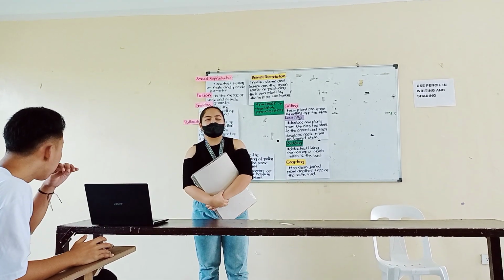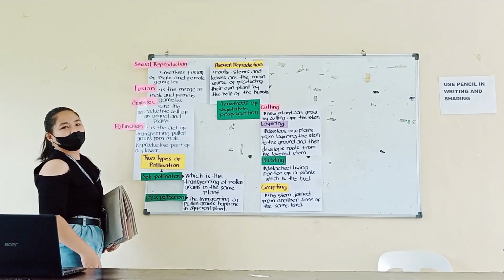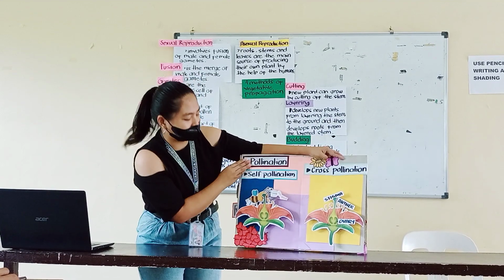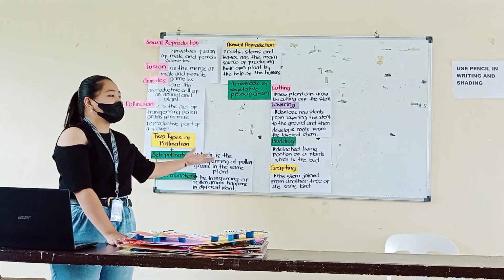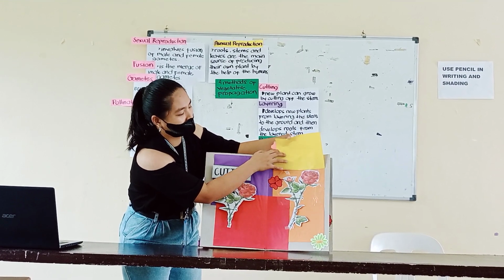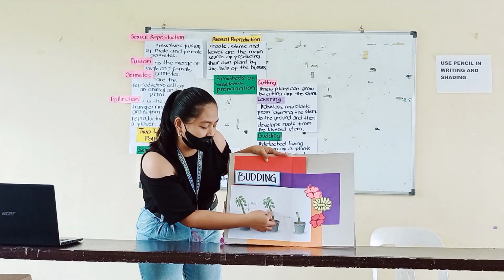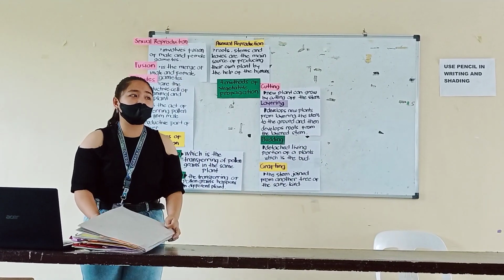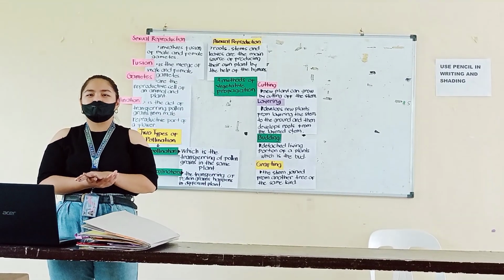Demo teaching in Science Ericka Napay 2Beed Block 21